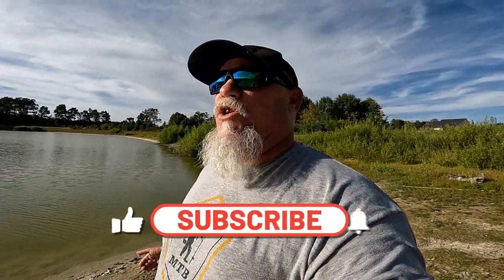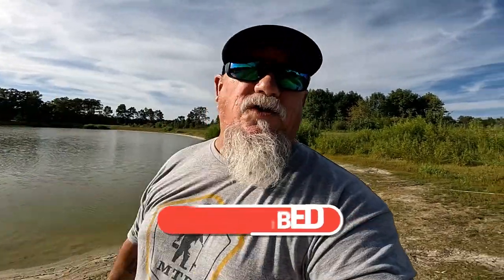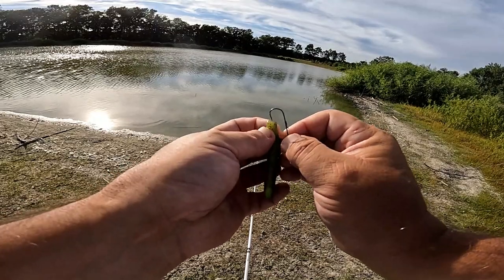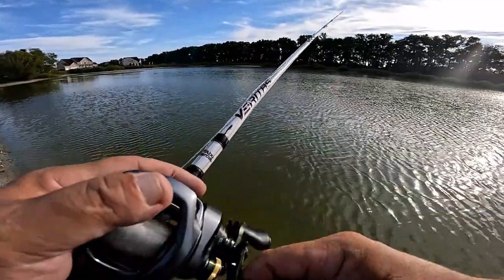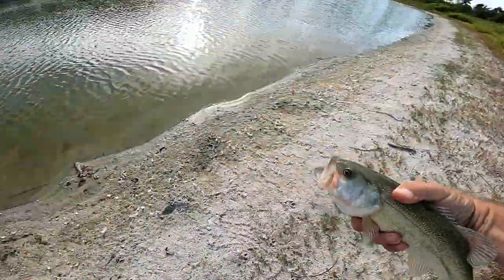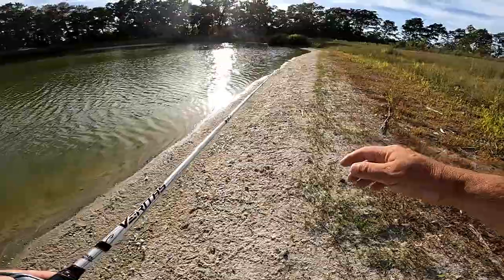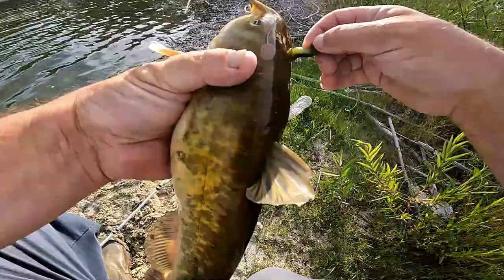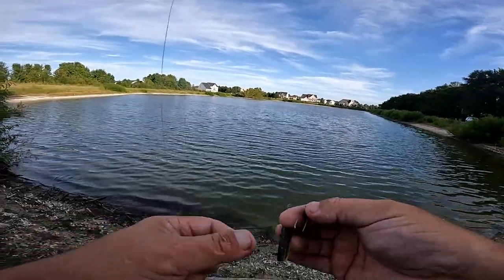Fishing with Kids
I love fishing with kids that have never got into the sport of catching bass. It was my pleasure to go fishing with this young man and get him hooked on to a couple great looking bass.

Trey was a good sport and I was happy to show him the ropes with a Ned Rig and put him on some bass to boot !!!

Check out to see how we did! Enjoy !

⚫BAITS USED:⚫